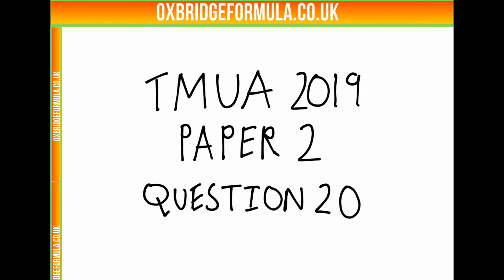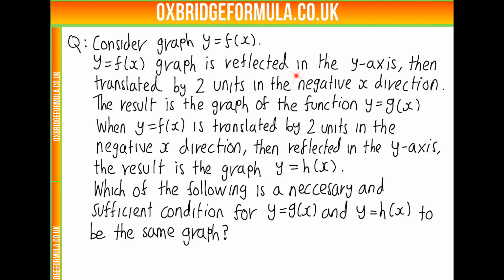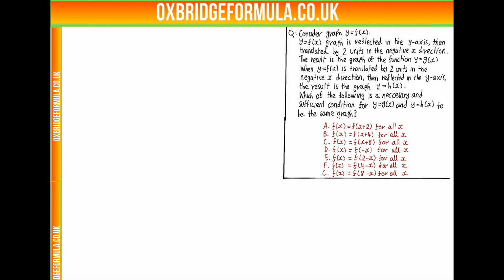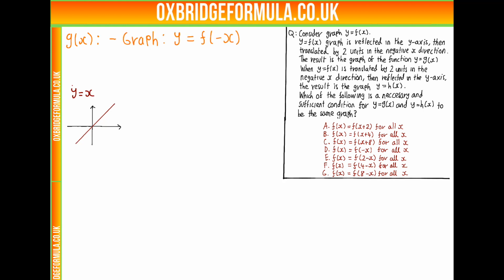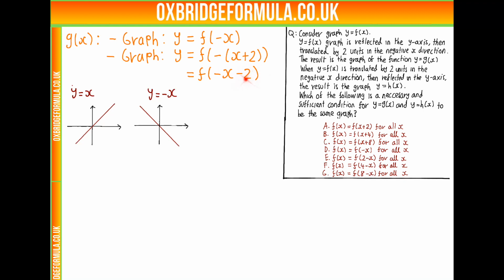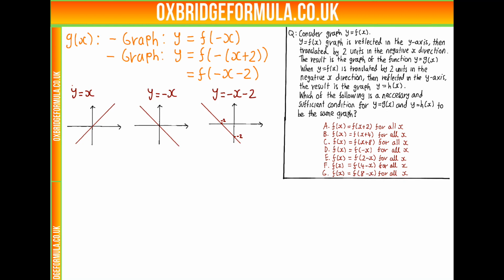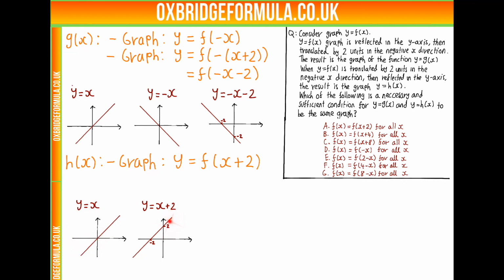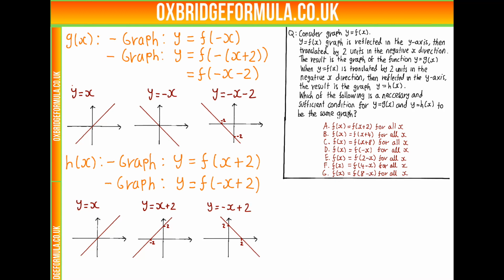TMUA 2019 Paper 2 - Q20 - Graph Transformations - Worked Solution